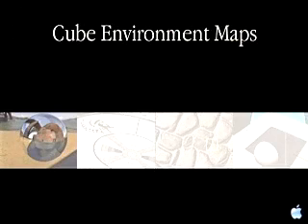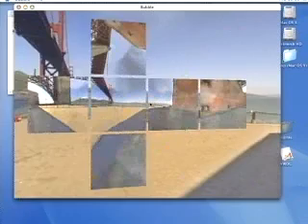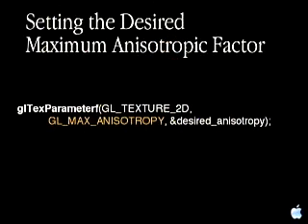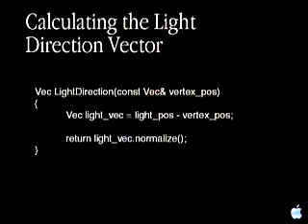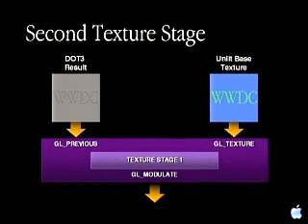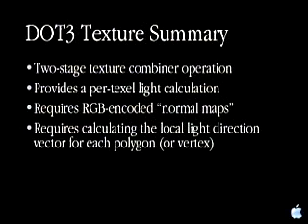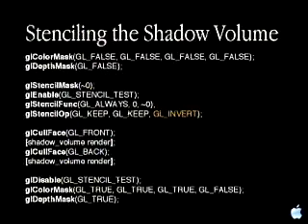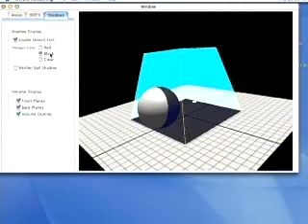WWDC 2001 409 OpenGL Advanced Rendering